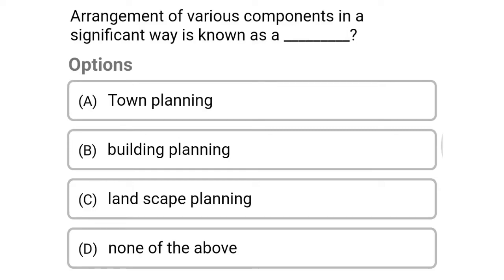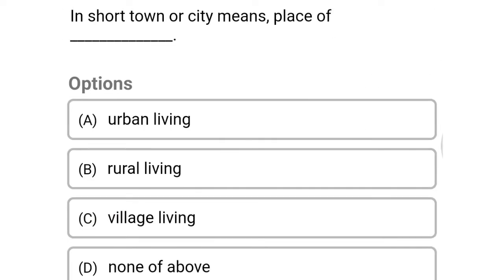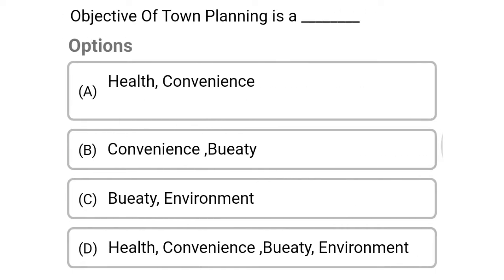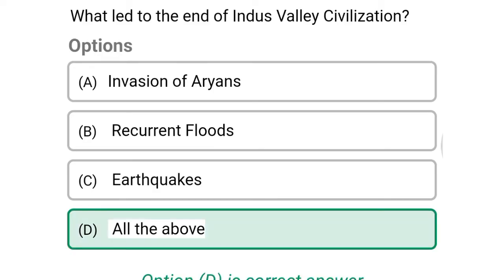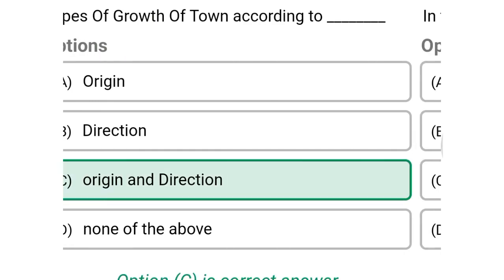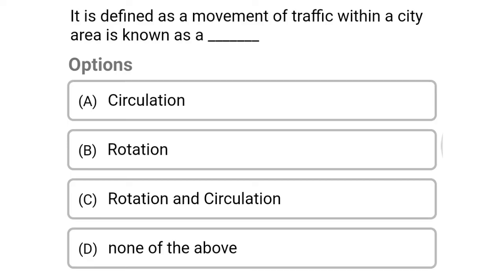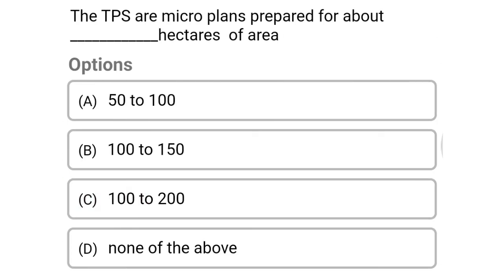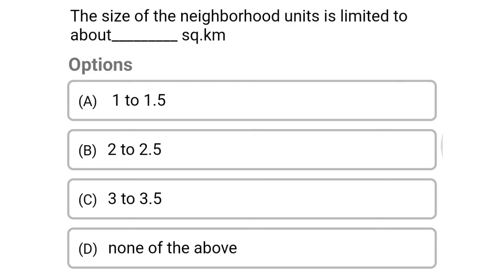Building and town planning mcq | construction management mcq | town planning rules | city planning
civil engineering,
ssc je,
mcq,
objective questions,
junior engineer,
state je,
dmrc,
diploma civil,
sjvn,
state psc,
upsssc je,
je civil,
up je,
je recruitment,
surveying mcq,
geotechnical mcq,
surveying MCQ,
geology MCQ,
Railway MCQ,
 estimation MCQ,
concrete technology mcq,
concrete mcq,